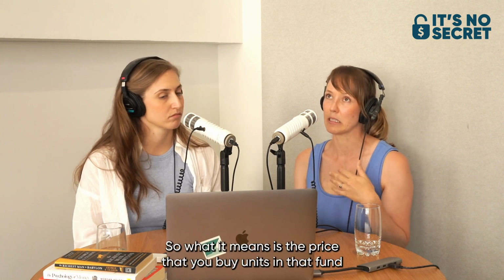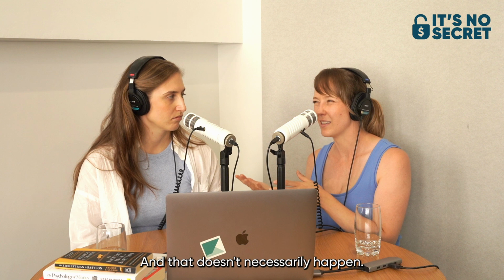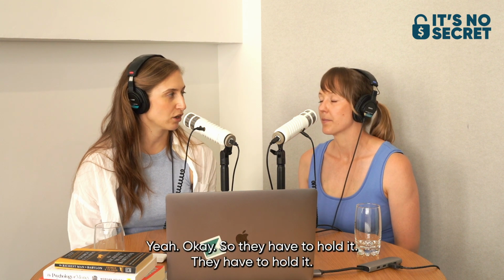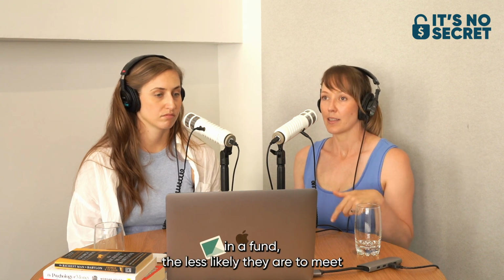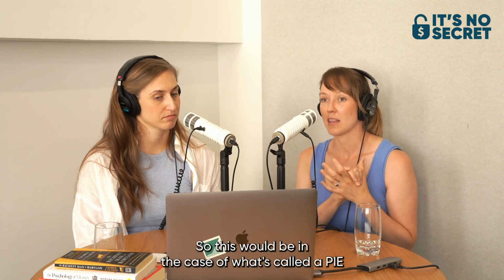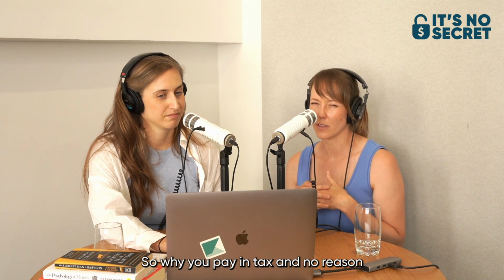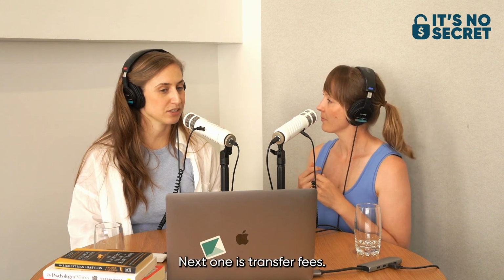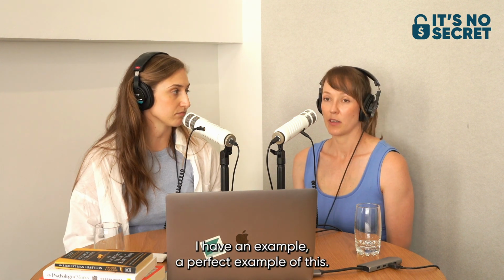The Hidden Costs of Investing | E46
In New Zealand, there are costs that come with using investment platforms. More commonly, these include things such as transaction fees and fund management fees, but what if we told you that there are actually a few more hidden costs that may fly under the radar?

In this episode, we cover:

The inefficiencies that can come with ETF vs Index fund investing, and how this can eat into your returns
Why underperformance and high fees ruin the compounding effect of your investments
What is Cash drag? And why holding more cash actually hurts a fund's performance
How investing for your child using a PIE fund can save you money
If you enjoyed today's show, we'd LOVE for you to rate & review it on Apple Podcasts and share your favourite episode with a friend.